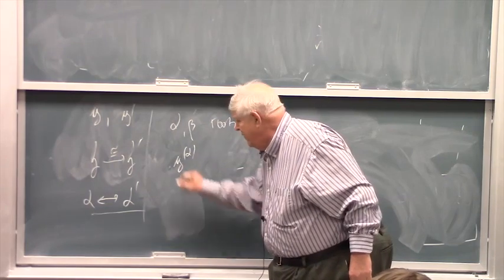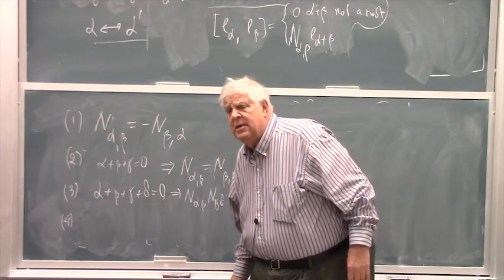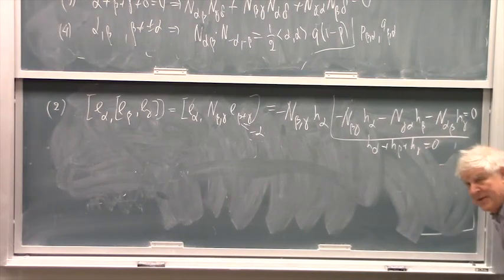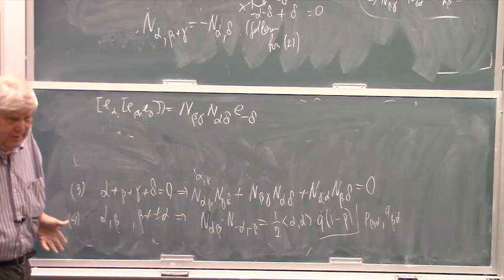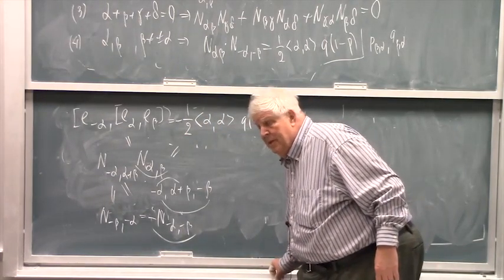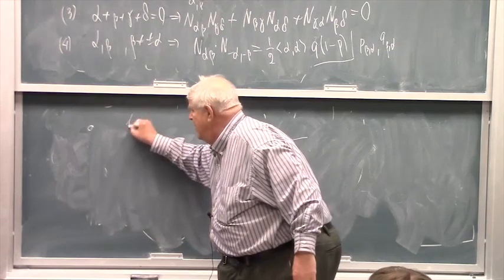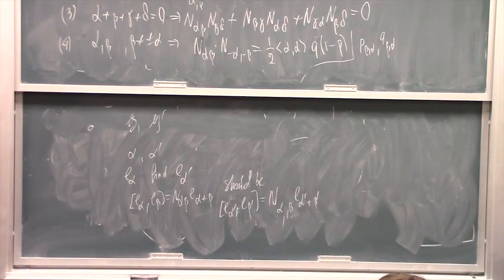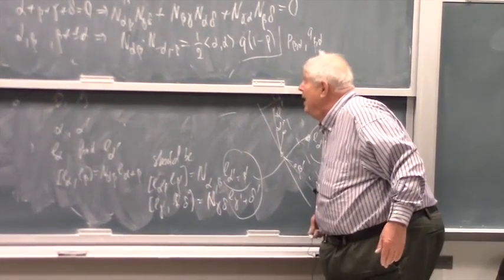Lecture 22 — Fuchs — Lie groups